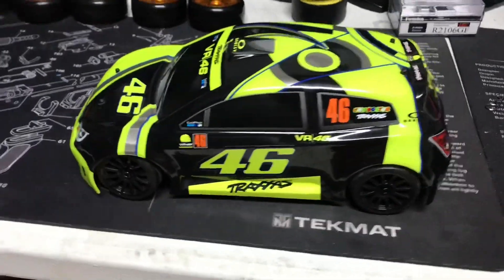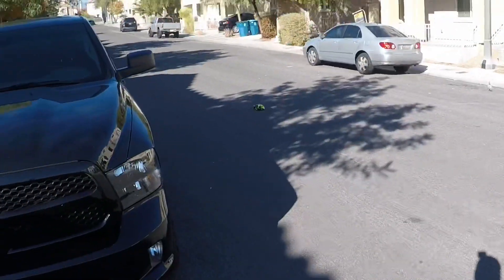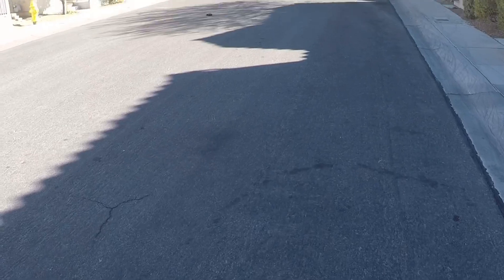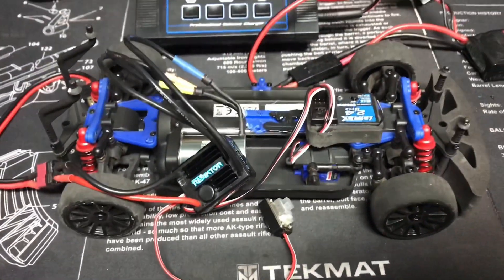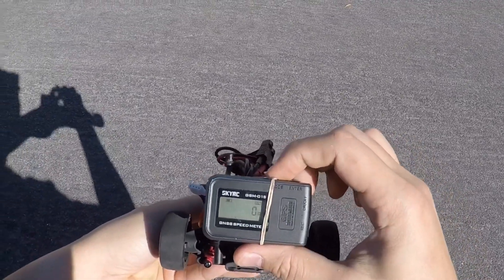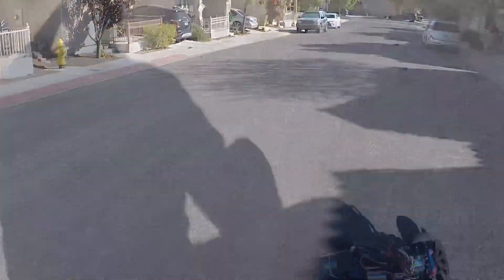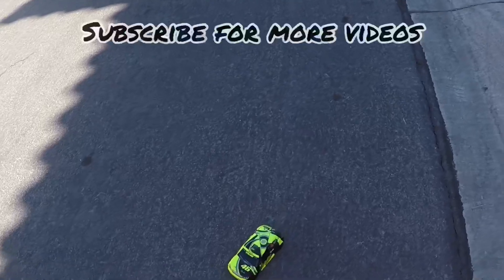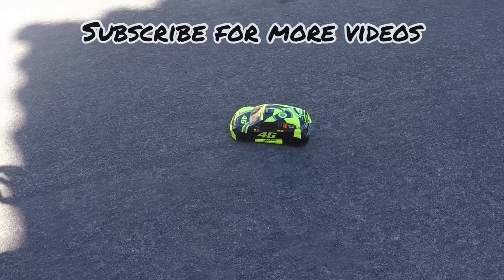LaTrax VR46 Rally BRUSHLESS Upgrade. HOW FAST?? 2s 3s run!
Radiant reactor system from eBay